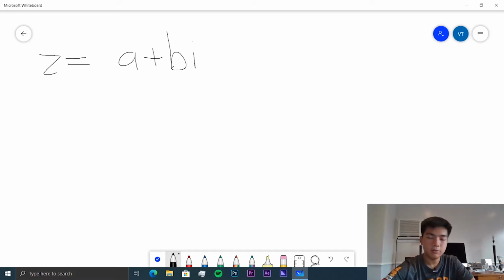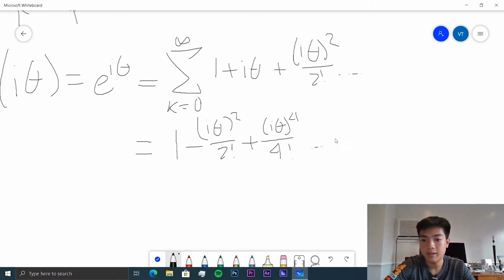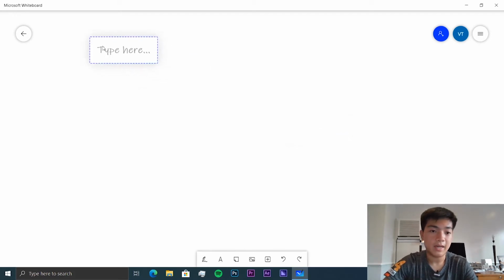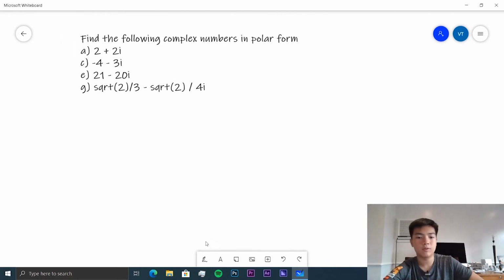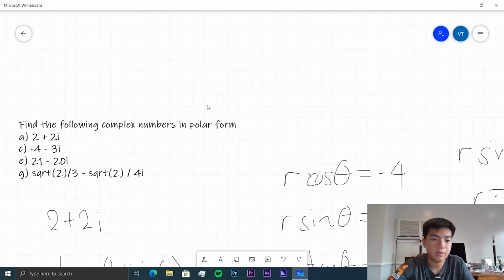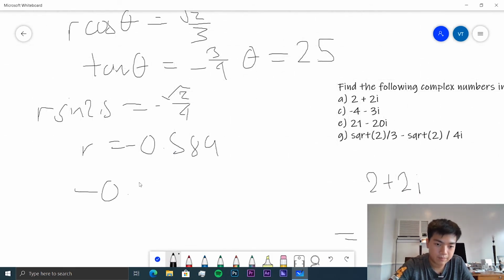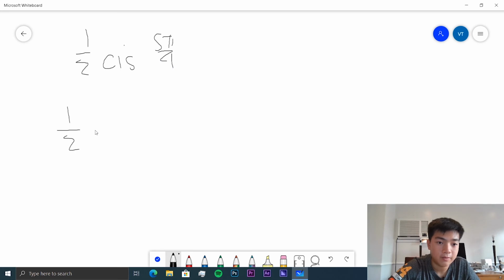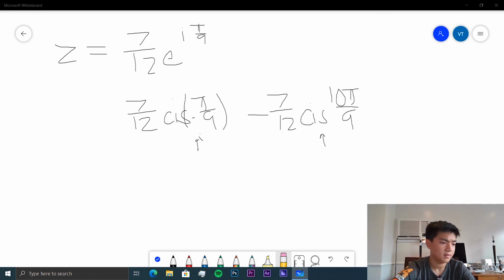Chapter 10.1 | Forms of a Complex Number | CodingBytes IB Math Analysis Speedrun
In this video, Vince speedruns chapter 10.1 of the IB Math Analysis and Approaches HL textbook. This section contains problems involving forms of a complex number.